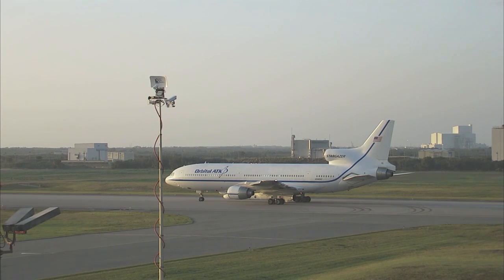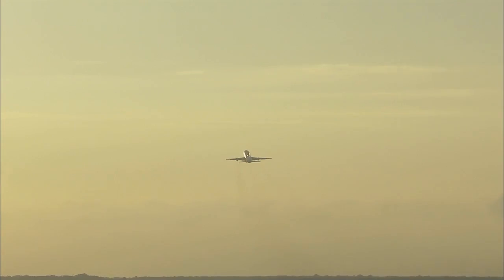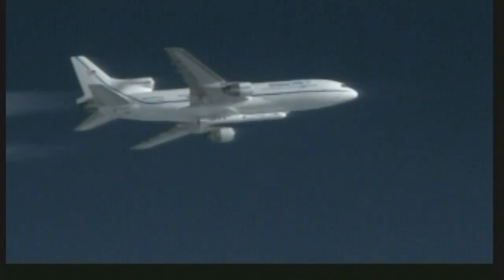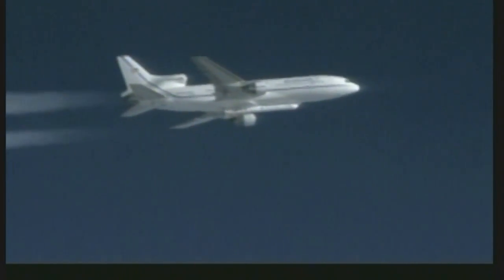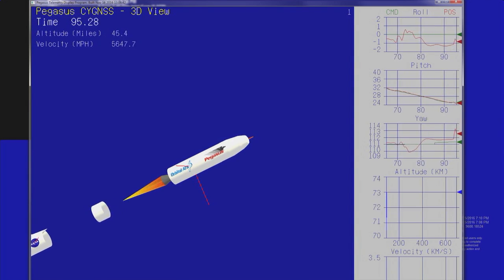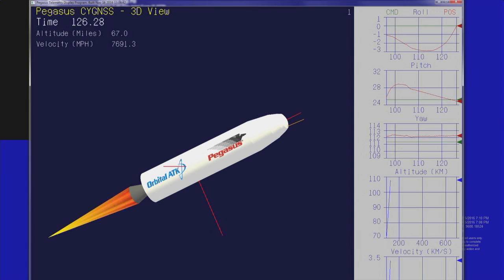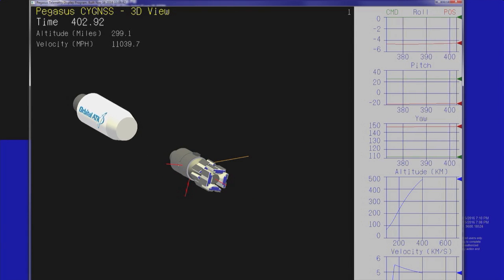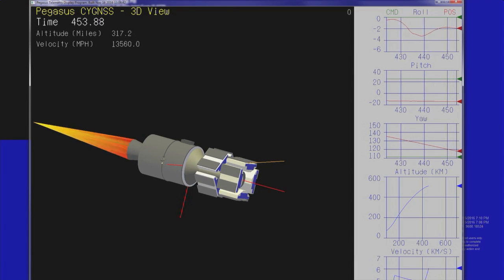NASA: CYGNSS Launch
NASA successfully launched eight small satellites that will provide scientists with advanced technology to see inside tropical storms and hurricanes like never before. Called the Cyclone Global Navigation Satellite System (CYGNSS), the constellation of eight microsatellite observatories launched Dec. 12 aboard an Orbital ATK air-launched Pegasus XL launch vehicle from Cape Canaveral Air Force Station in Florida. The rocket was dropped and launched from Orbital’s Stargazer L-1011 aircraft over the Atlantic Ocean off the coast of central Florida.